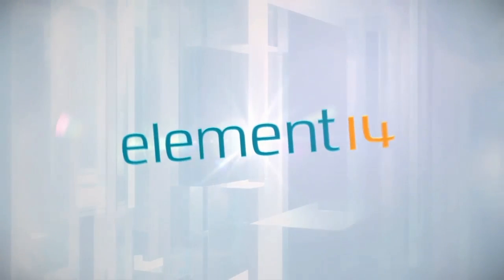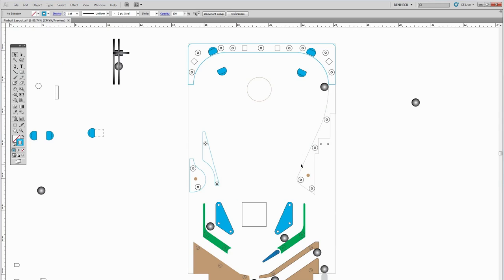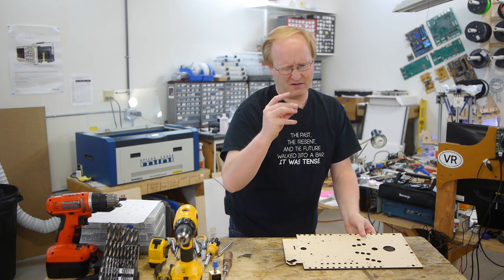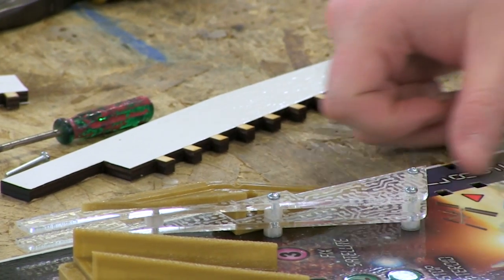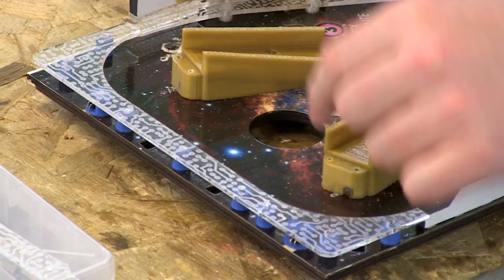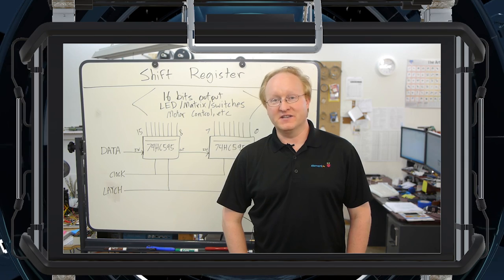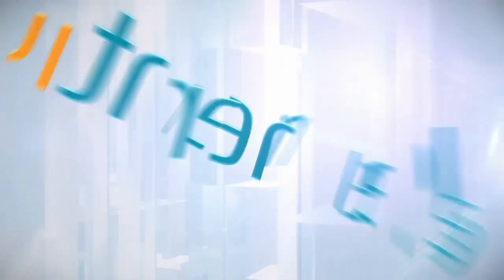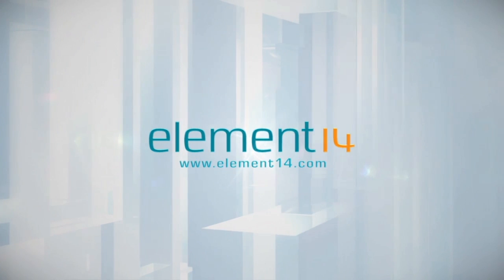Ben Heck’s Teensy Pinball Portable Part 2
- In this episode Ben finishes building his mini pinball machine portable for this years Freescale Technology Forum in Austin,Texas. The pinball machine is half scale, runs off of the Teensy 3.1 and has electronic music and scoring.